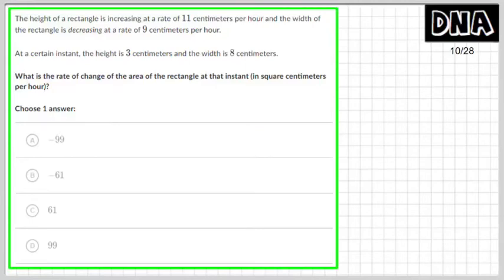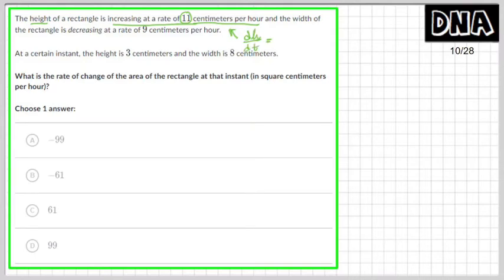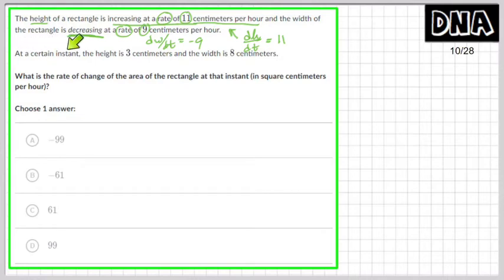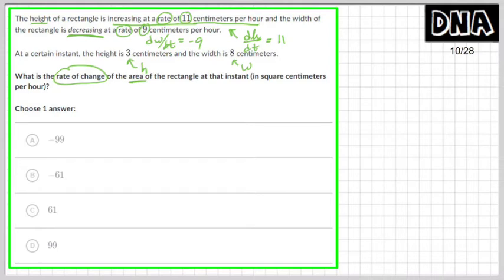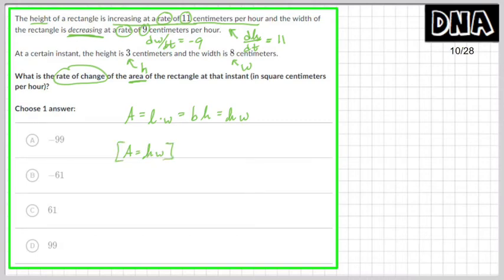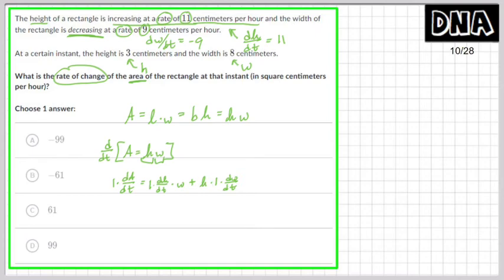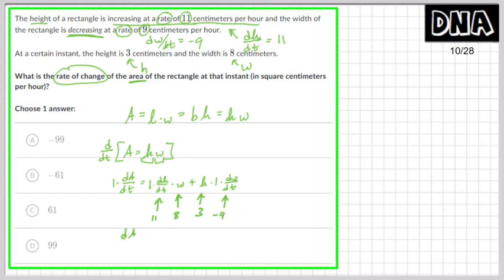U4Q2 related rate problem rectangle